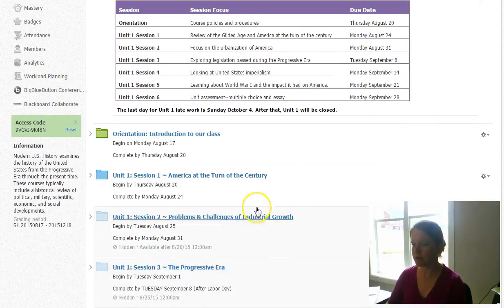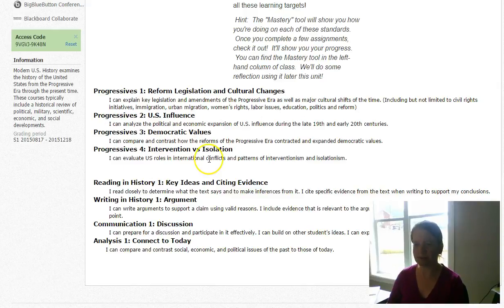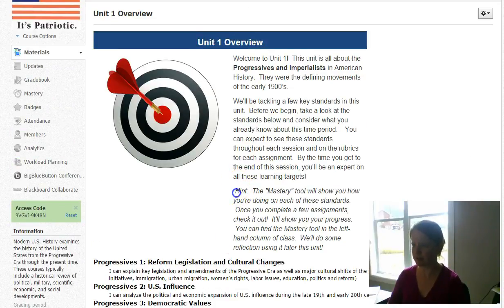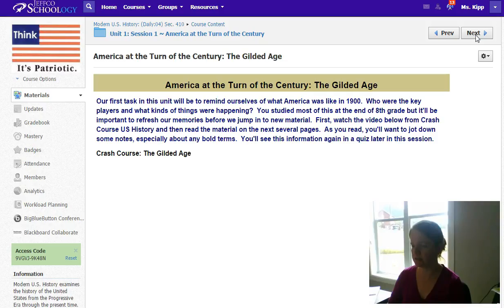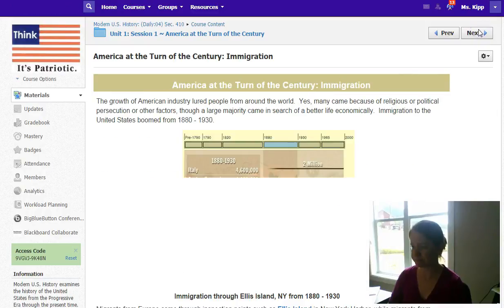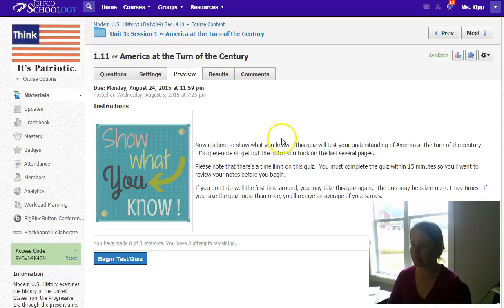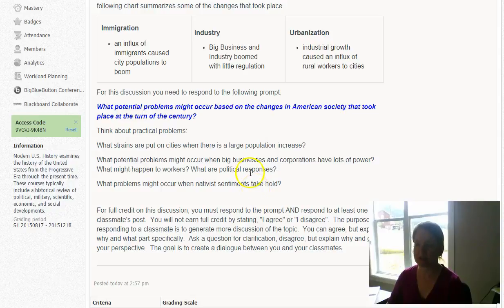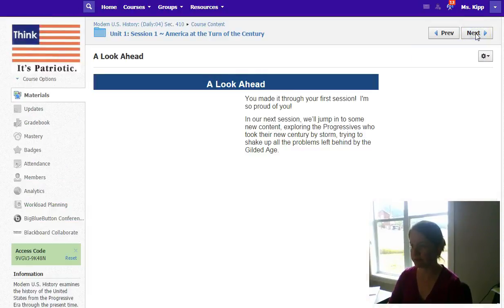US History Unit 1 Session 1 Overview